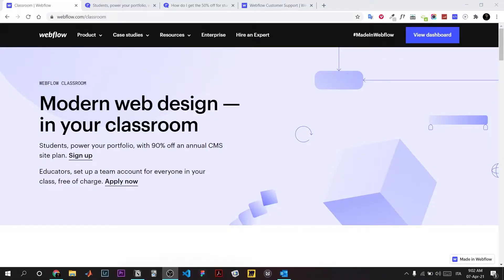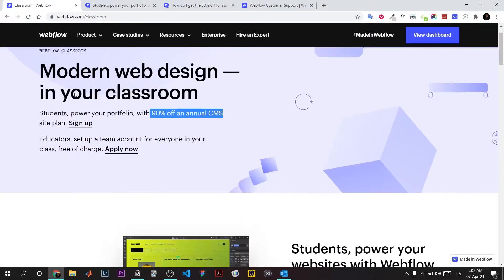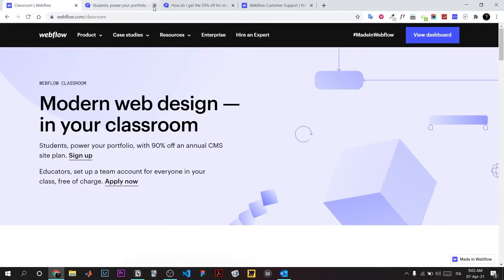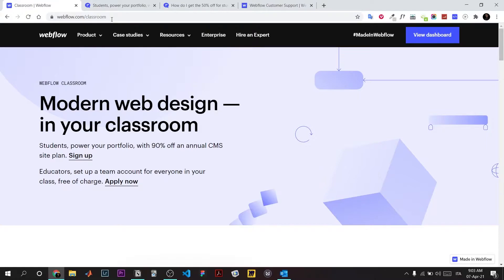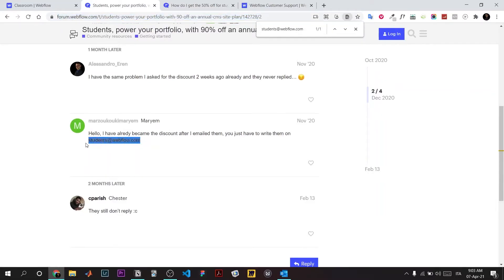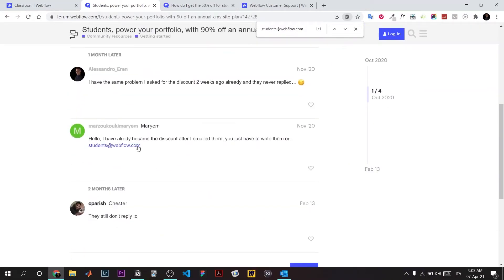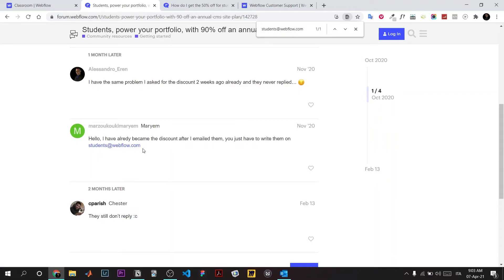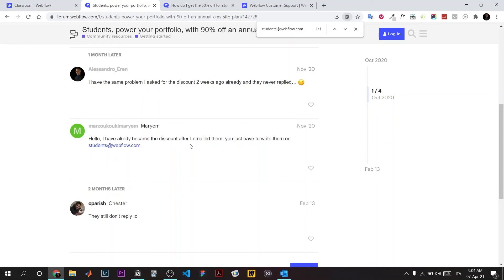How [Not] to Apply for Webflow Student Discounts [SOLVED] Audio Fixed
How [Not] to Apply for Webflow Student Discounts [SOLVED]